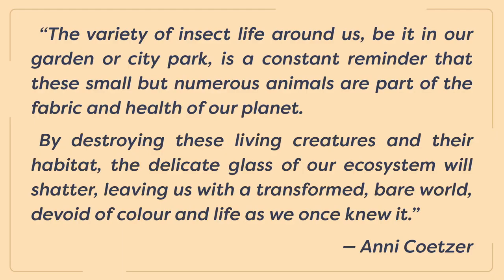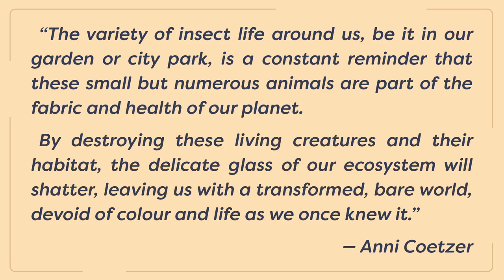Insect Conservation | insect biodiversity | insect population | entomology | insects | lecture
Many of us have thought at one time or another that the world may be better off without pest insects like mosquitoes. This module aims to change that view, as we discuss the importance of insect conservation and the variety of ways the changing world impacts insect populations.